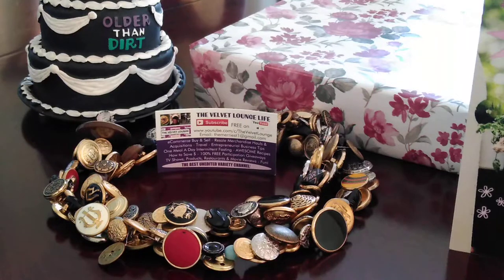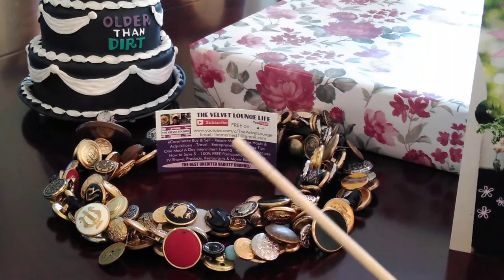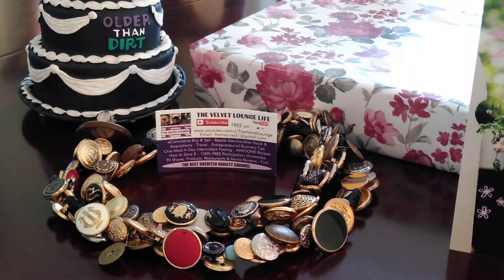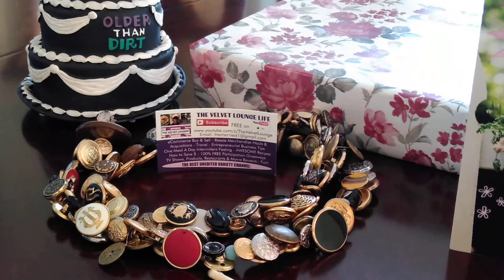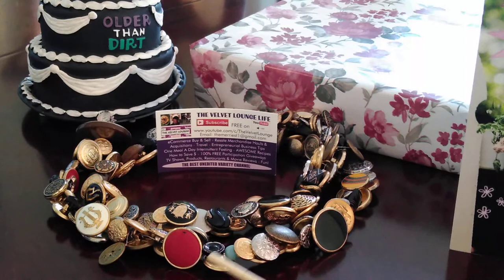Waterbury Button Co Victorian Vintage Perfume Button Collection Charmstring Charm String Collection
Waterbury Button Co Victorian Vintage Perfume Button Charmstring Charm String Collection

SWEET PEOPLE,
I'm in search of unwanted buttons. I can trade you some of my beautiful, high quality, sought after WATERBURY BUTTON CO. buttons as a thanks for yours if you want in return. :)

The Velvet Lounge Life c/o M. Garrett

8. Start A BUSINESS - use eBay. All you need to know is here. Source Merchandise cheap to free, selling, buying, money management & how I make GIANT profits, eBay hidden tips, what sells/sold on eBay from real accounts PLUS more easy to follow reference info.

FREE DISCOUNTS
- Just shop & eat as you always do just get a discount on top of it all. Click the links and go!
1.  Just shop, eat, rent, stay and every month you do so they send you a check or deposit to your PayPal account. We've saved so much money!
3. TUBEBUDDY is YouTube's BBFL it's a companion that speeds up your video creation and upload experience by at least 60 percent or MORE.  Free editing tools, cool easy ways to create and edit thumbnails, tags the list goes on. You need this.
4. We will send you a supplier list for FREE

Thumbnail photo courtesy of; buttonsplus.